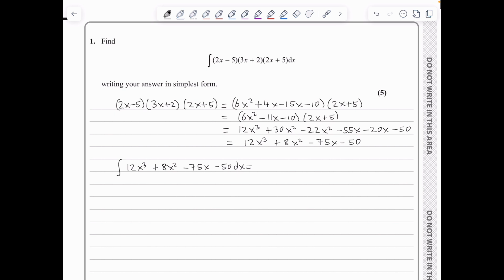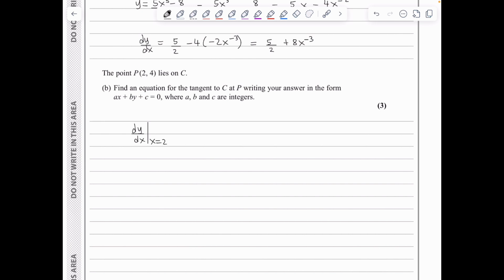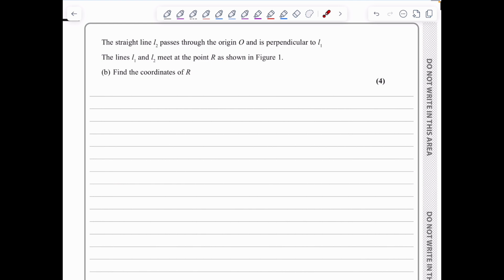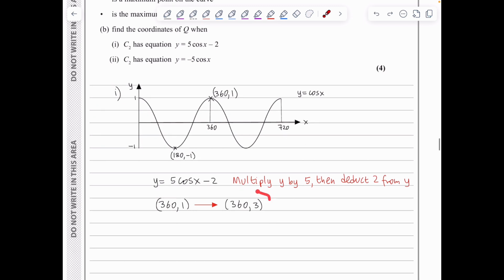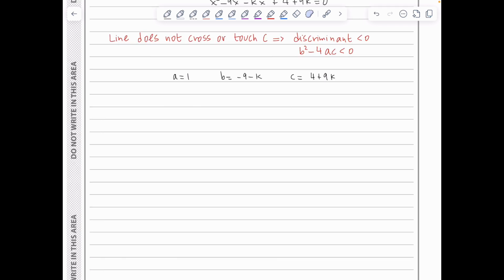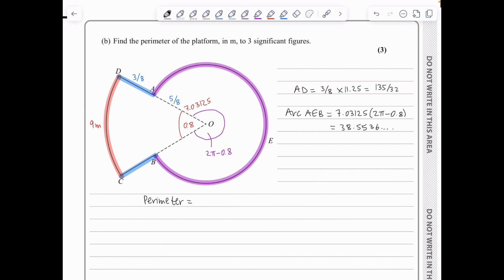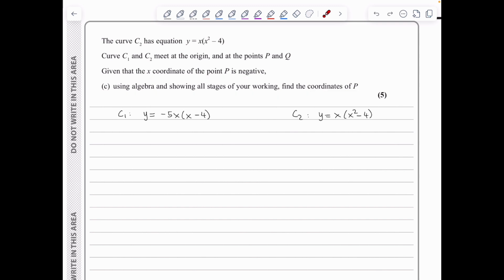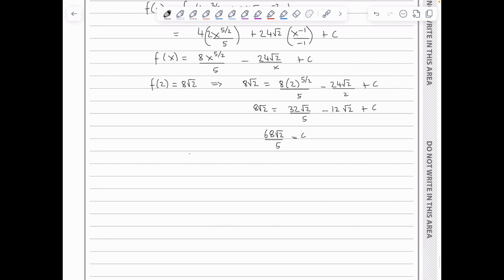Edexcel IAL Maths - Pure Mathematics P1 - January 2024